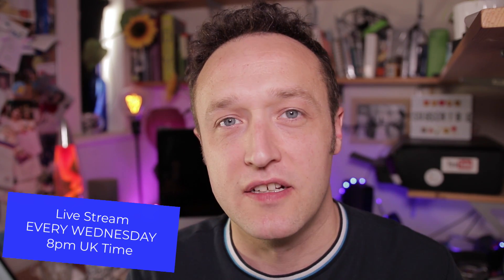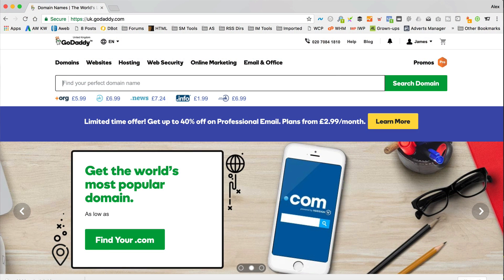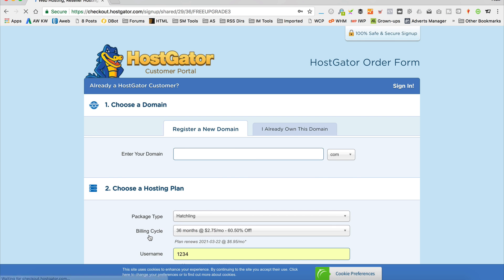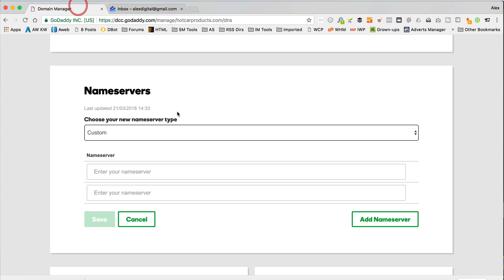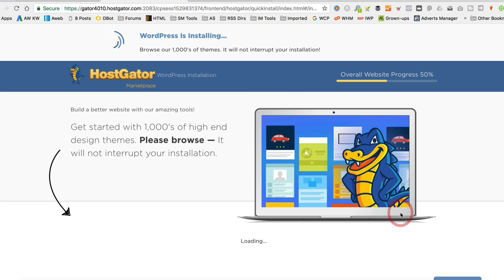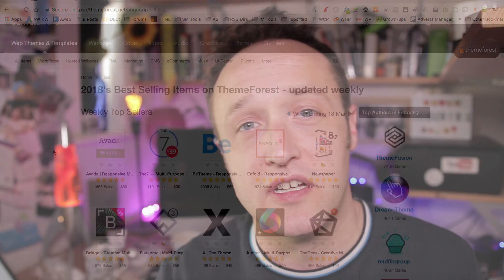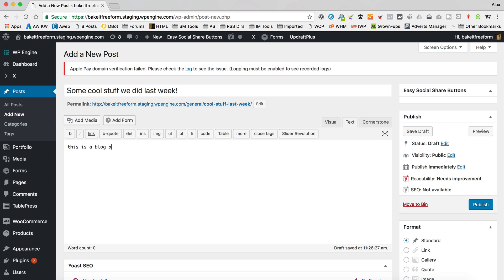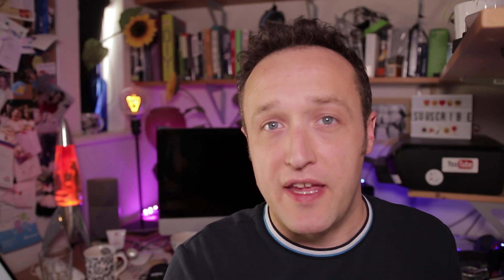How to setup a WORDPRESS WEBSITE - Fast Quick Start Guide 2018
Learn How to Setup a WordPress Website - FAST. In this video i've stripped down my full length tutorials to just give you the key things you need to know to get a WordPress Website up and running.